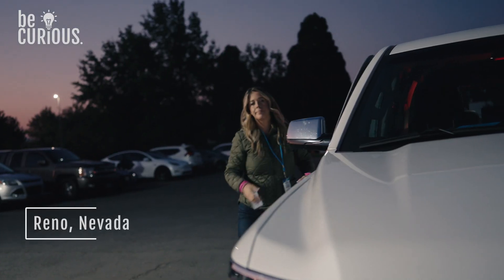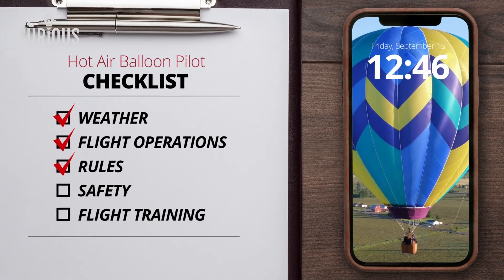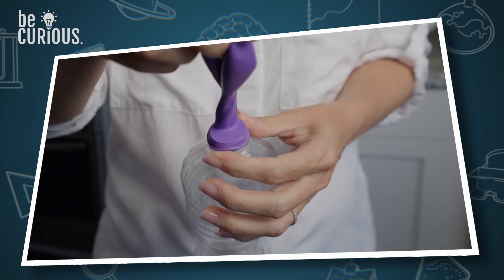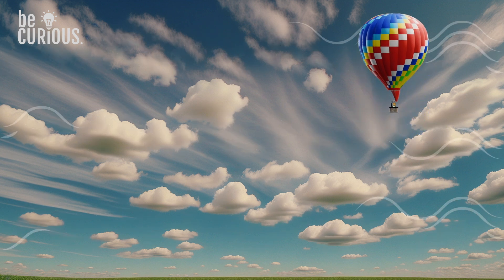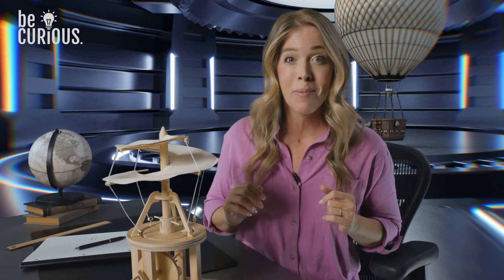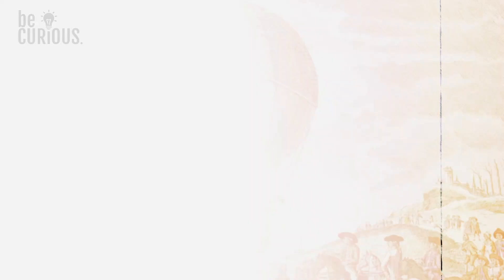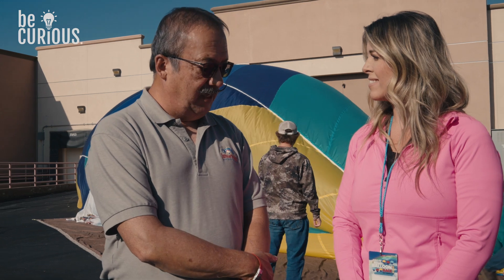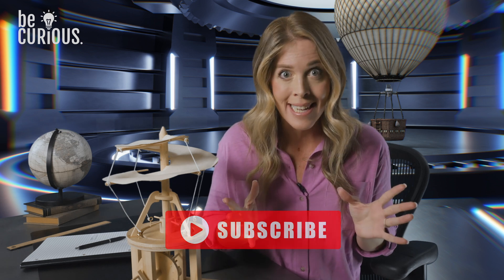Come Fly with Me | The Science Behind Hot Air Ballooning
Join me as we take to the skies aboard "Firenze" with pilot Koh Murai and explore the fascinating world of ballooning. In this video, we discuss the science behind hot air balloons and their rich history. Thanks to Koh and crew and to the Great Reno Balloon Race for this opportunity.

Geared toward learners of all ages, this short mini-lesson serves as an engaging supplement to a well-rounded STEM education.

Hi there! New to be.Curous? If so, here's what you need to know -- Learning is best done when having fun, so we use this channel to explore exercise, diy activities, and family vacations, to inspire you to live an active family life full of curiosity and wonder.